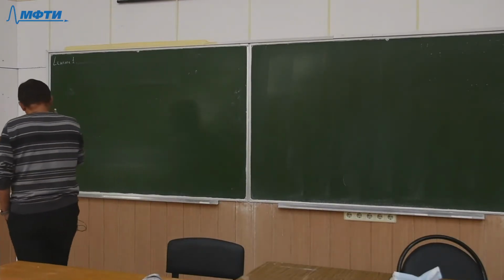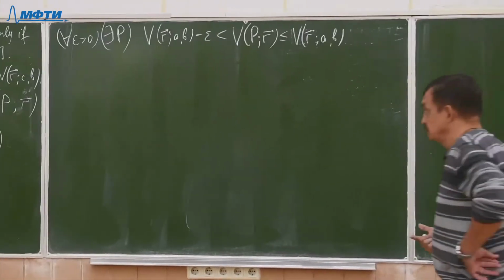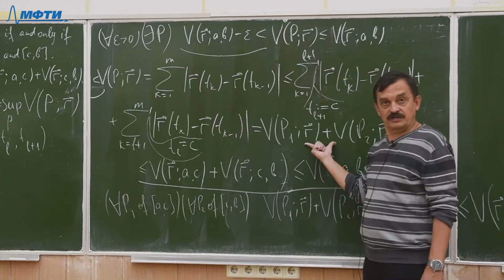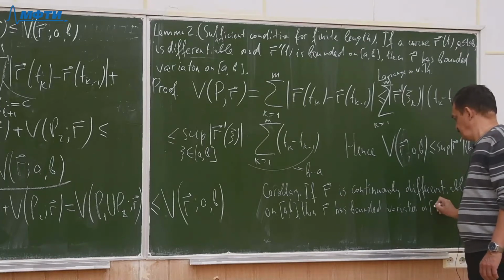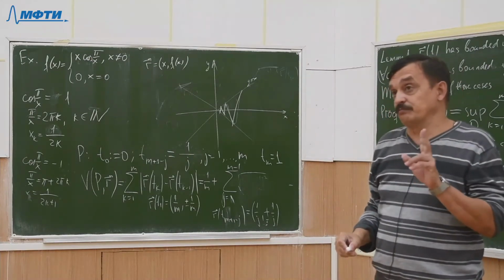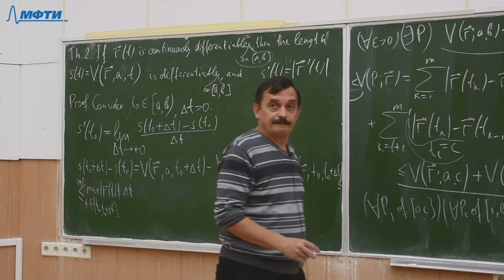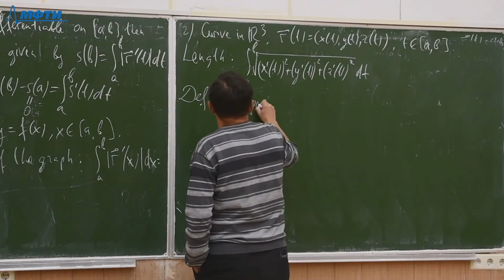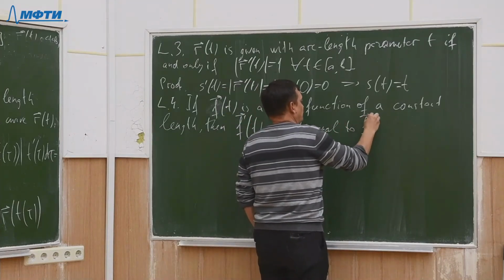Mathematical Analysis: Series of Functions, Functions of Several Variables, Lukashov A.L. 04.10.2021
Description: Length of curves